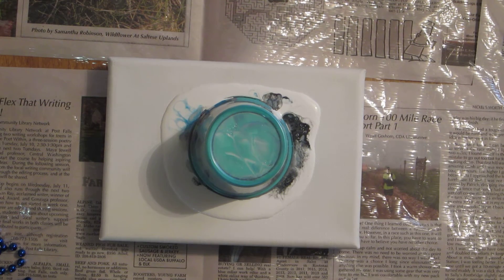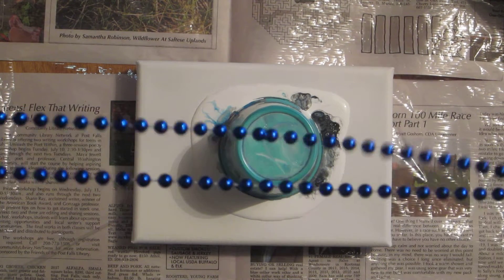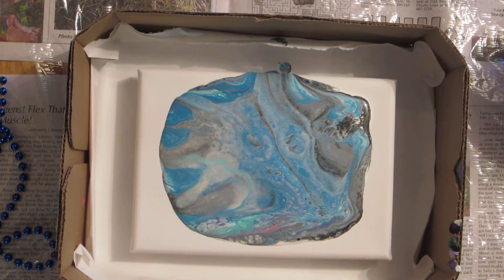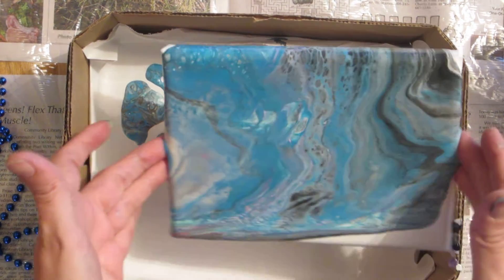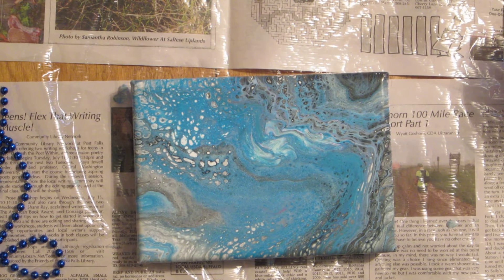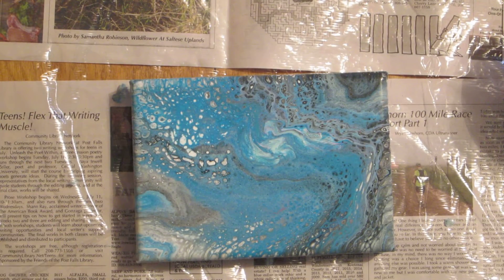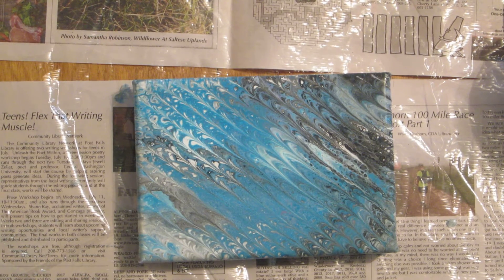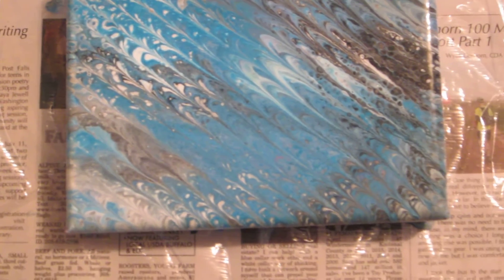27~ filp cup, with a bead swipe :)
Hi guys~
I decided I wanted to try something a lil different an so I did.
A flip cup with left over paint. An I took a string of beads and swiped them over it. Real happy with how it looks. Will do this again.

If you would like to help my art grow, all given goes back into my art.

Thank you an much love